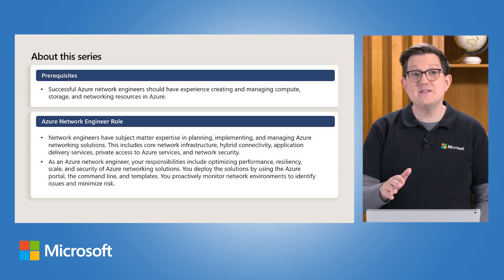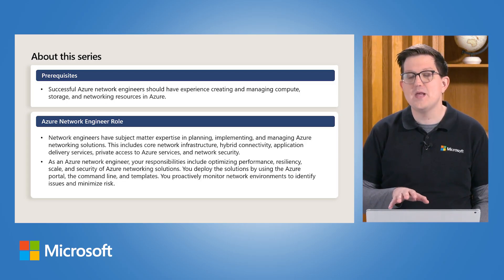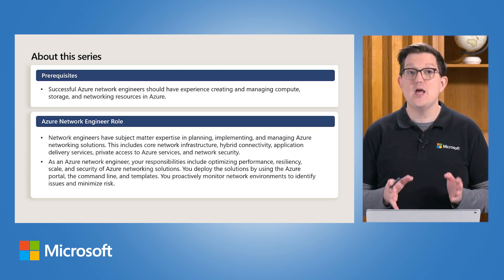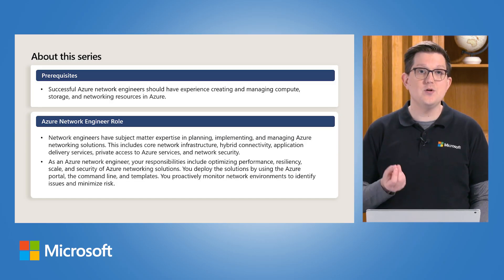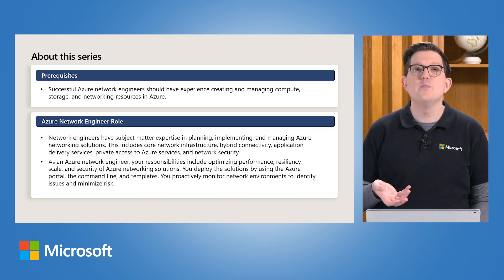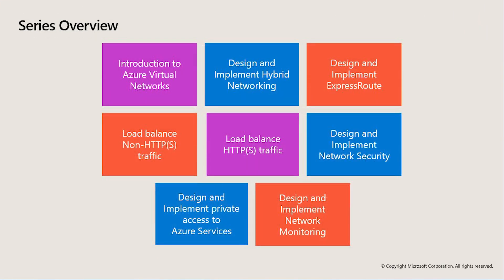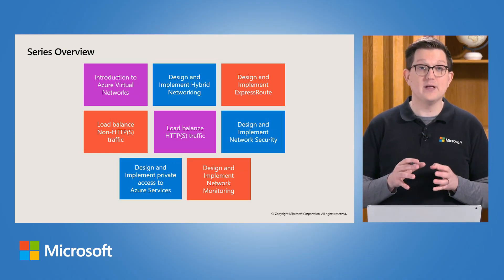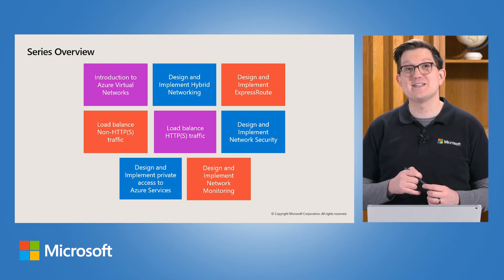Course Introduction AZ-700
This module introduces learners to the process of designing and implementing Azure networking solutions. The course covers a wide range of topics including core network infrastructure, hybrid connectivity models, ExpressRoute, VPN, load balancing, and security methods, with an emphasis on optimizing and building resilient, scalable environments. Learners are encouraged to have a basic understanding of Azure environments, including compute, storage, and networking, to fully benefit from the series.

Learn more about this course and take a practice test to test your new skills